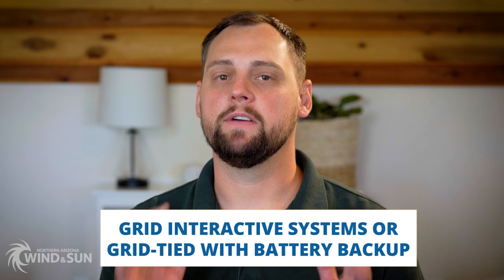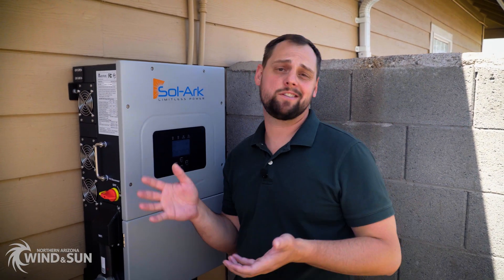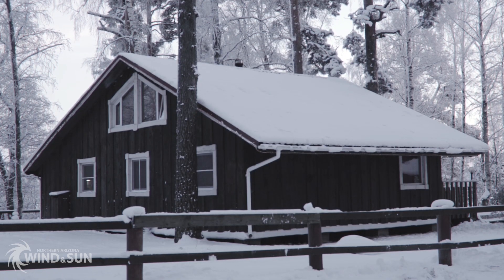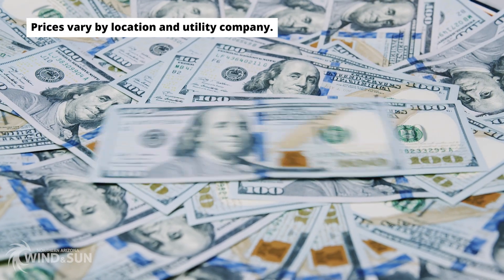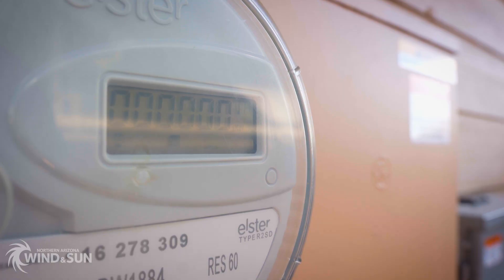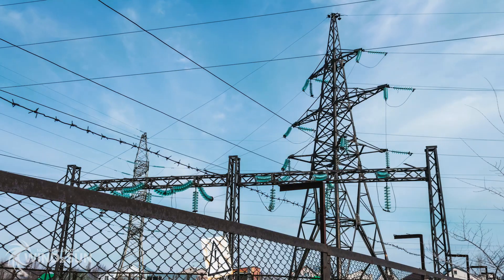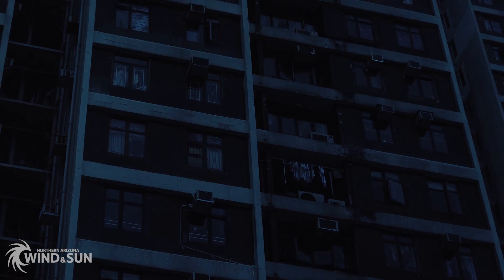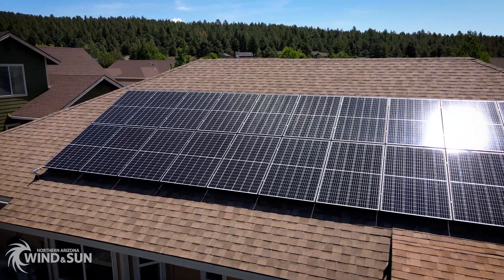Understanding Grid Interactive Systems - The sweet spot between grid-dependent and off-grid.